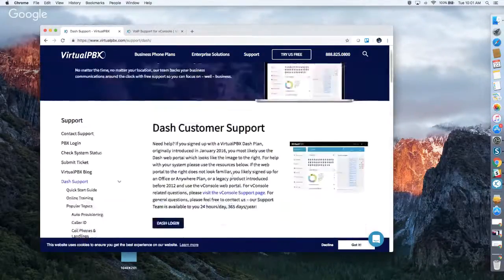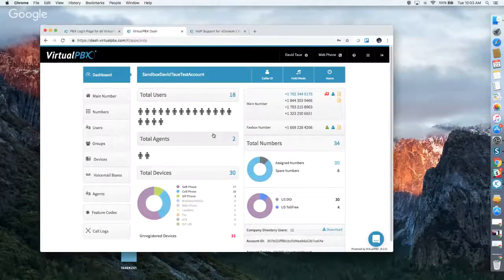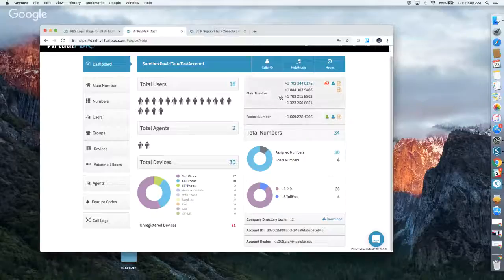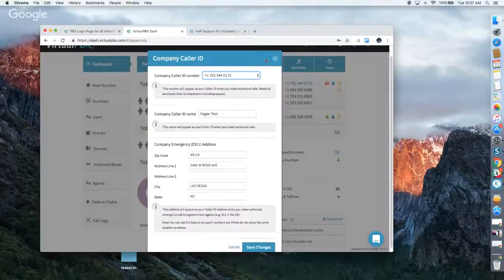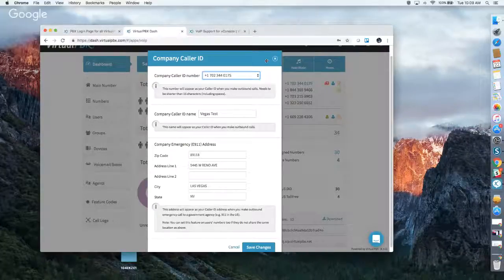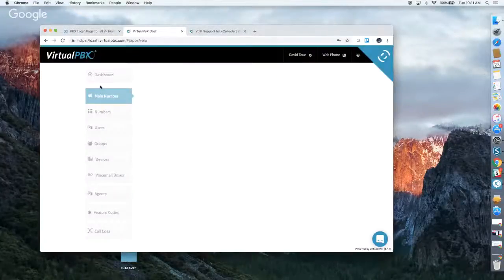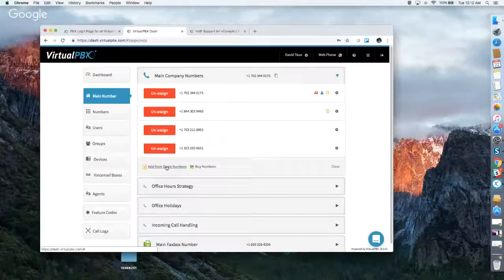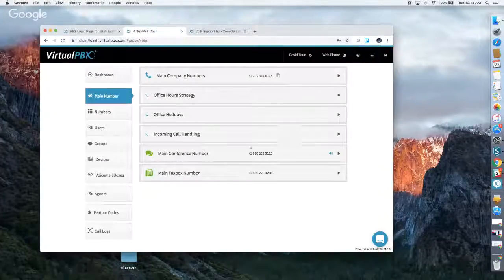VirtualPBX Dash Online Training